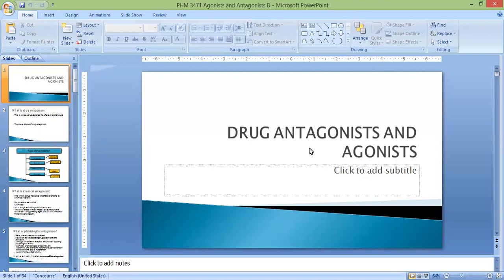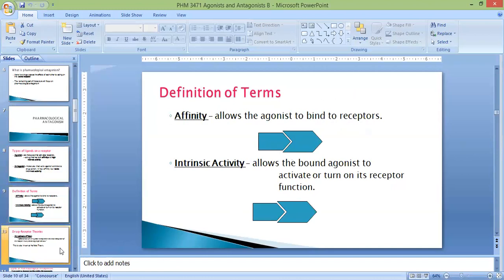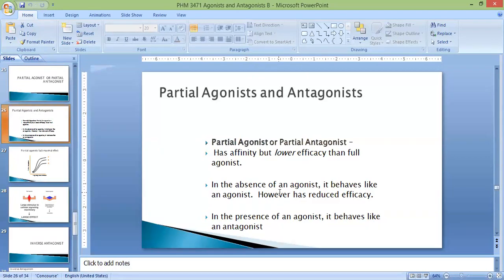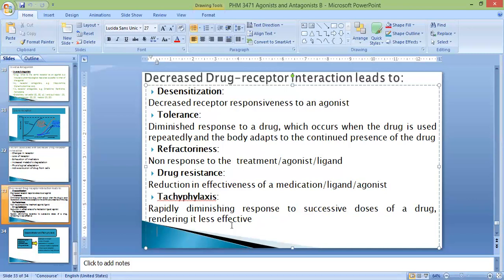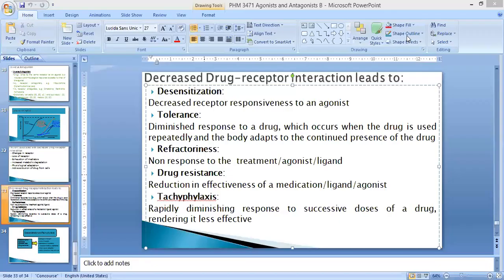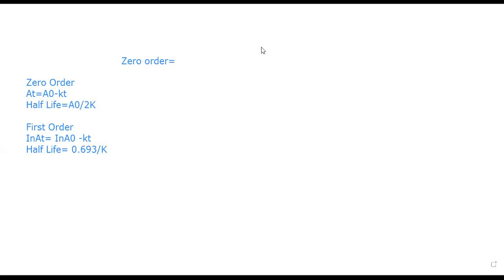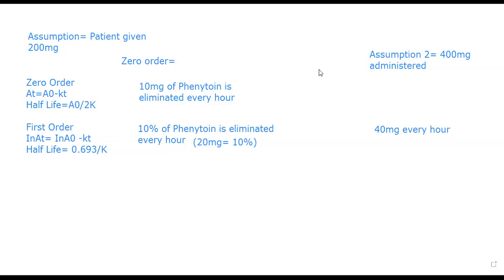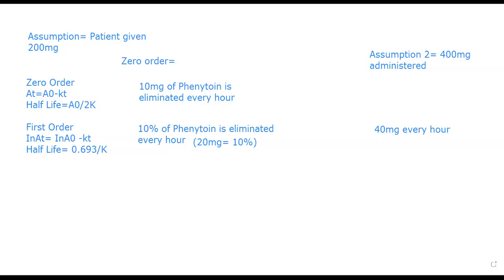Pharmacological Agonists, Antagonists & Pharmacokinetics